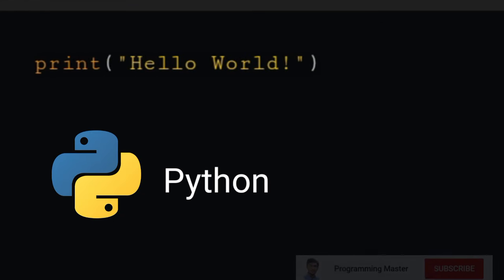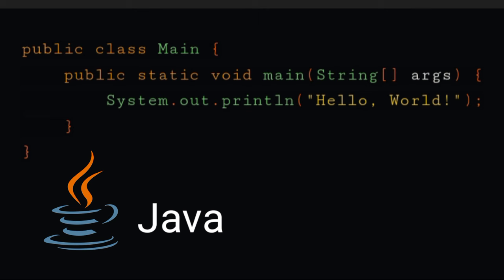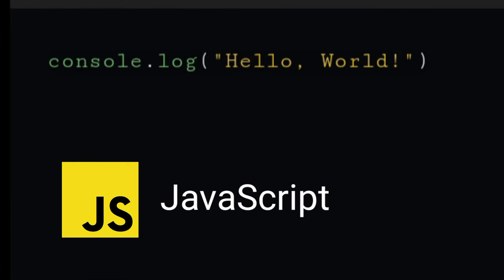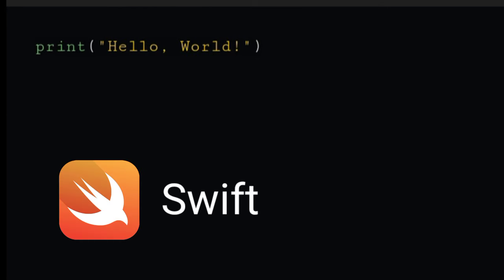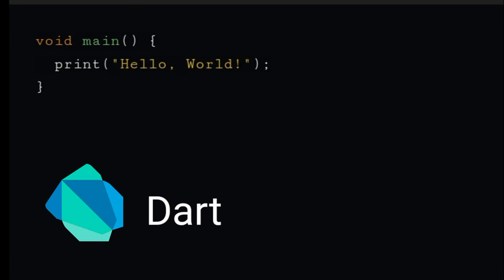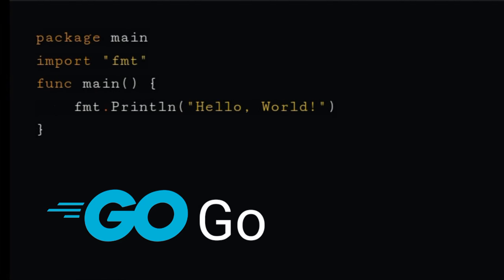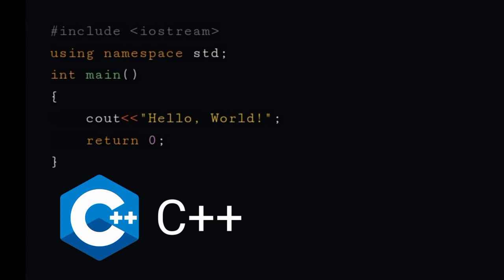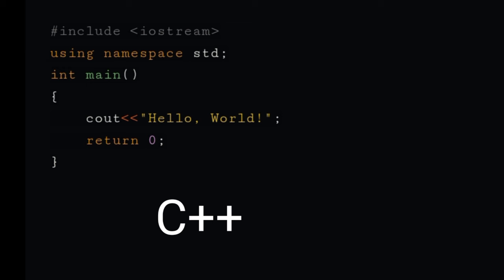Hello World in Ten Programming Languages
In this video I will teach you how you can print Hello World in 10 different Programming Languages
Hello World program in 10 programming languages

swift for beginners
dart for beginners
go language for beginners
go for beginners
kotlin for beginners
programming tutorial
python tutorial
c++ tutorial
c tutorial
c# tutorial
java tutorial
JavaScript tutorial
swift tutorial
dart tutorial
go tutorial
kotlin tutorial
get output
how to get output in python
how to get output in c
swift tutorial for beginners
kotlin tutorial for beginners
dart tutorial for beginners
go tutorial for beginners
top programming languages 2024
top programming languages
learn programming
programming tutorial
java full course
java programming
python full course
python programming
c++ full course
c++ programming
how to get output c++
how to get output in java
how to get output in JavaScript
how to get output in swift
how to get output in dart
how to get output in kotlin
how to get output in go
learn programming
learn python
learn c
learn c++
learn c#
learn dart
learn swift
learn kotlin
learn java
learn JavaScript
learn go programming
programming basics
python basics
JavaScript basics
swift basics
dart basics
go basics

00:00 Introduction
00:08 Python
00:21 Java
00:39 JavaScript
00:51 C#
01:07 Swift
01:21 Dart
01:32 Go
01:49 C
02:01 C++
02:15 Kotlin
02:28 Thank You